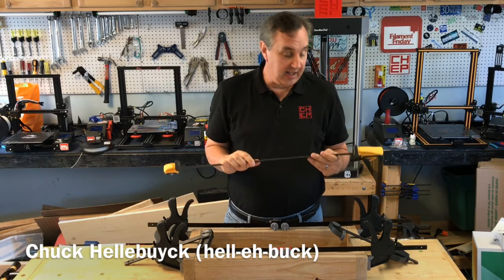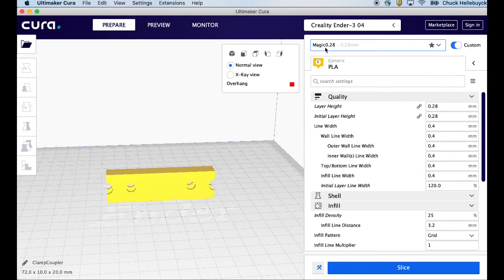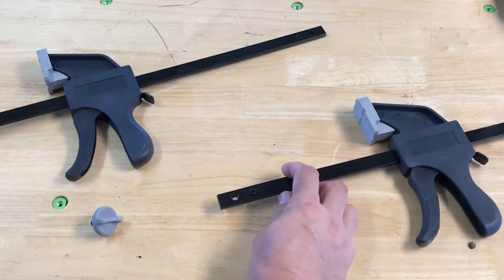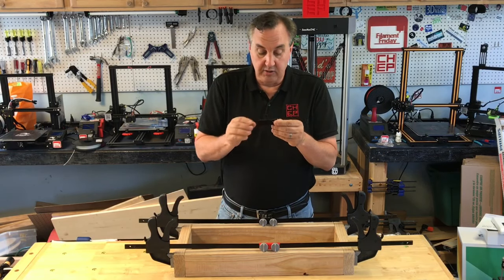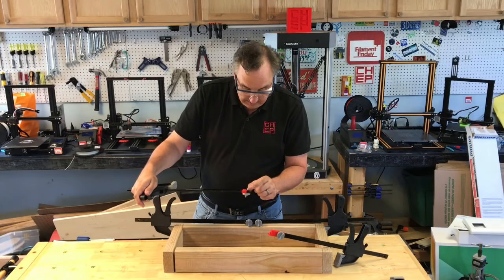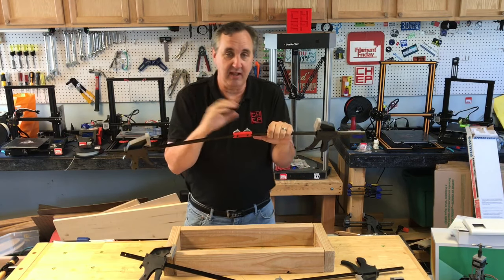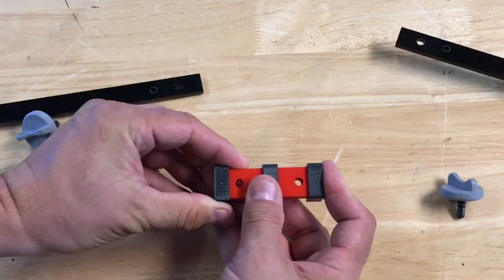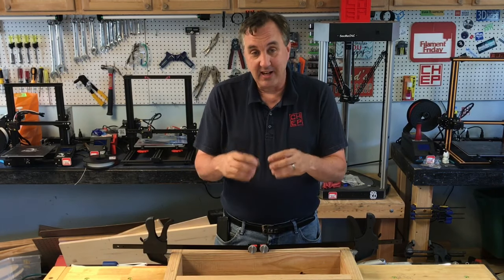How To Make STRONGER 3D PRINTS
Chuck tests different techniques to produce Stronger 3D Prints. Chuck makes a custom woodworking clamp connector using a 3D printer and then prints it using different methods to determine which one holds up under stress the best. He shows you the results in this week's Filament Friday.

Irwin Clamp Coupling
Irwin Large Clamp

Filament Friday Sticker:
Send Self Addressed Stamped Envelope to:
Electronic Products

Chuck's Arduino Book: